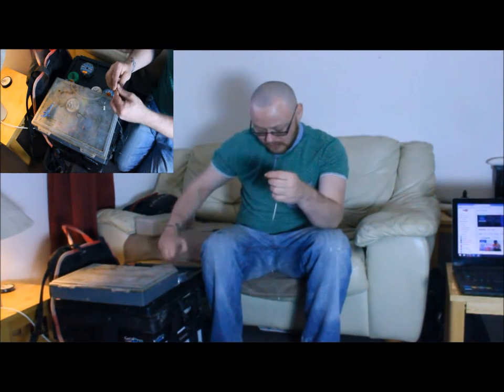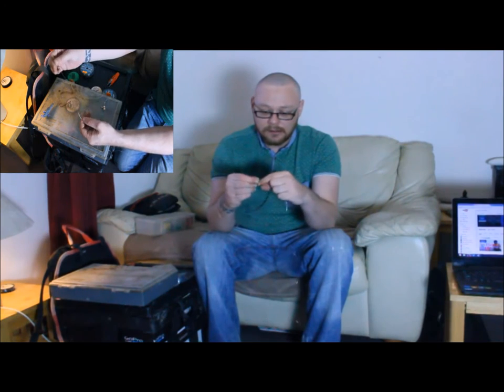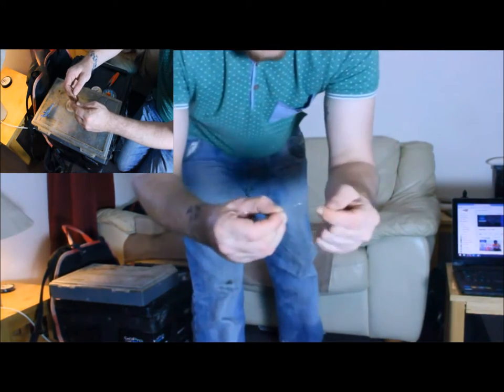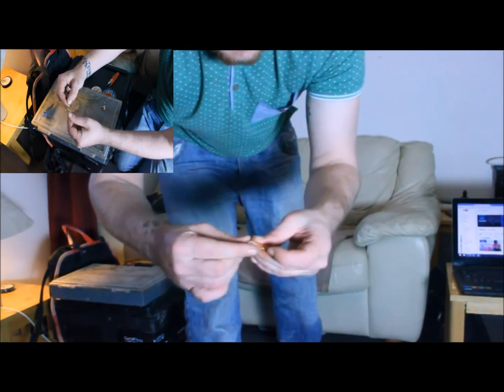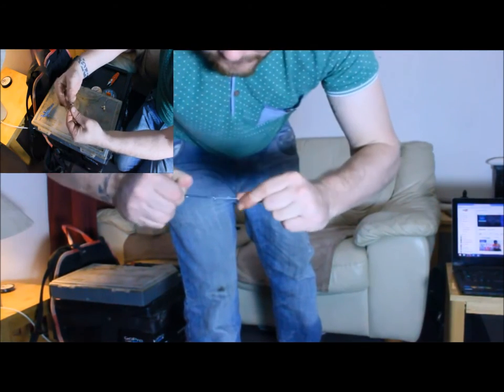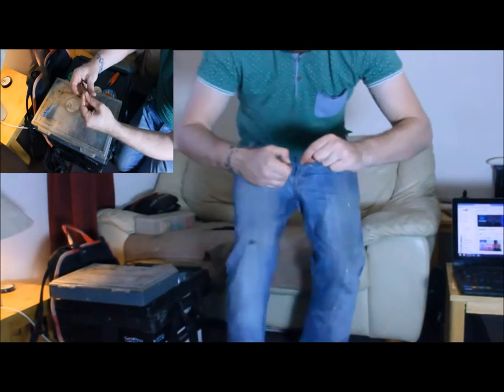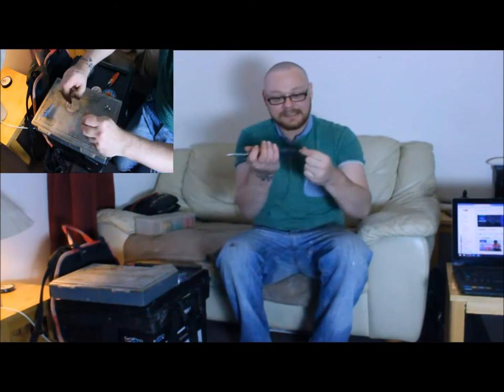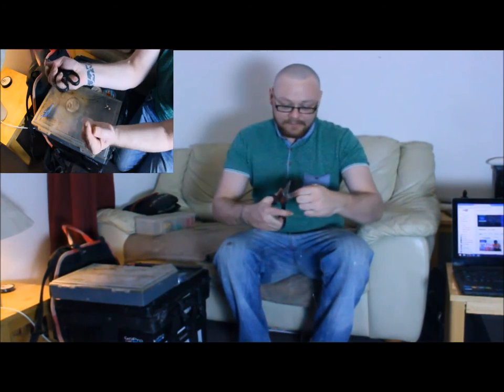HOW TO MAKE BEST PULLY RIGS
How to tie your own pennel pully rigs for Bass, Cod, Conger , a step by step guide and a fished example of these rigs in action 2nd part in long running series, giving clear easy to follow steps to make your own Sea Fishing Traces from experienced sea angler Shaun Lewis.
HOW TO TIE RIGS